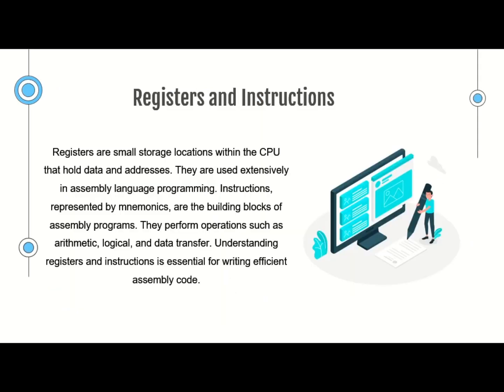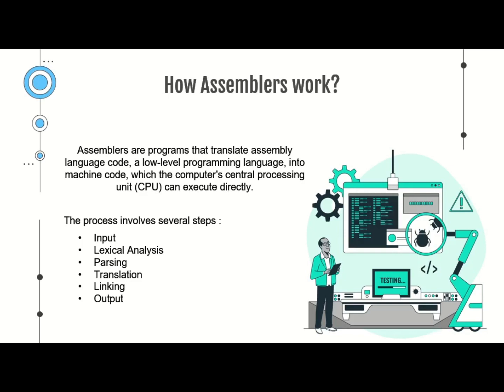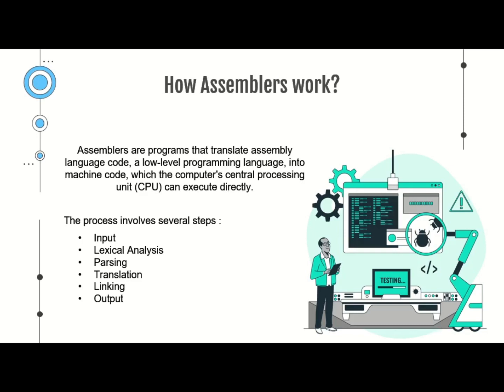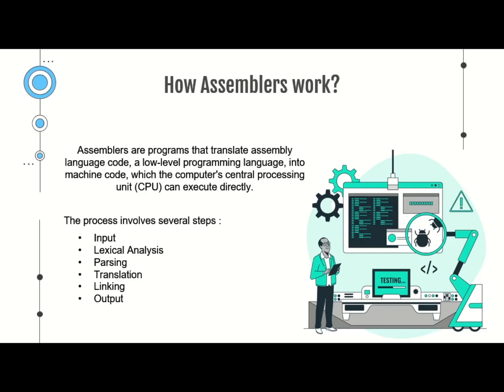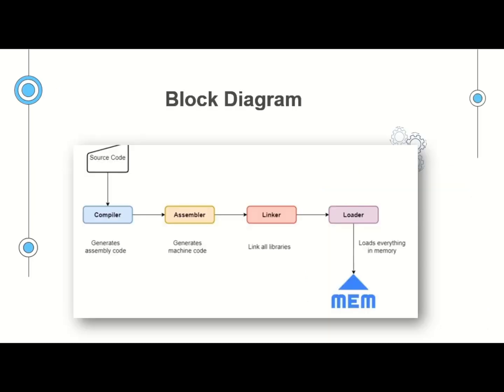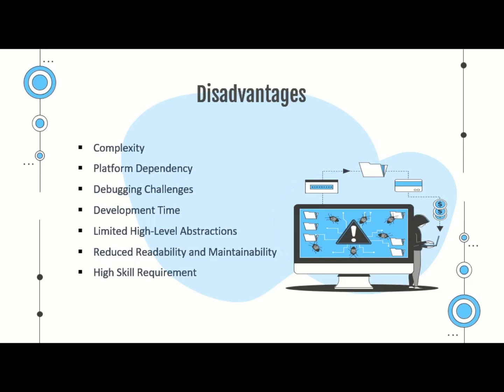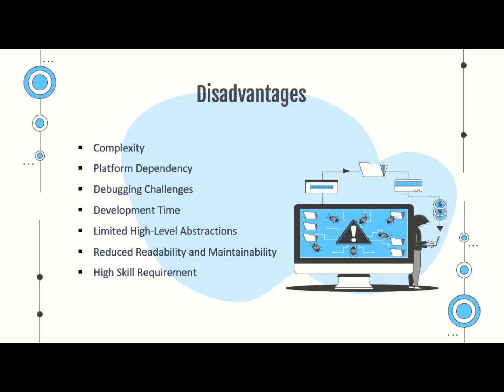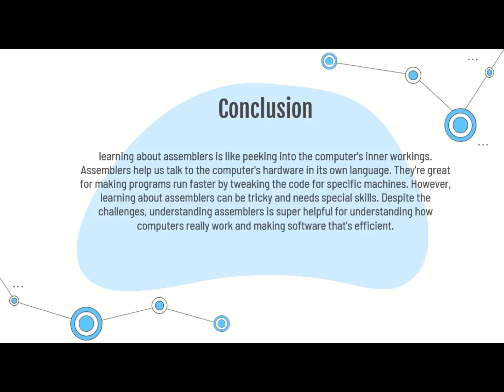OS presentation on "Introduction to Assembler "